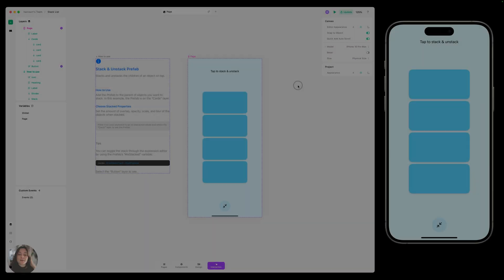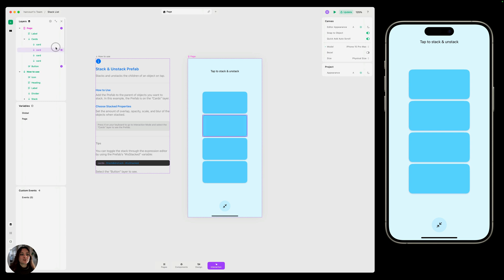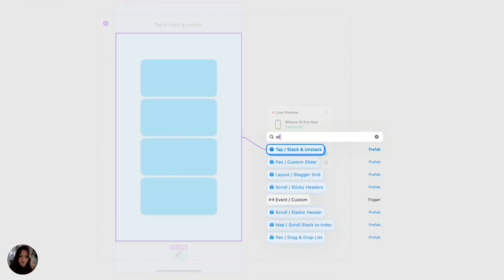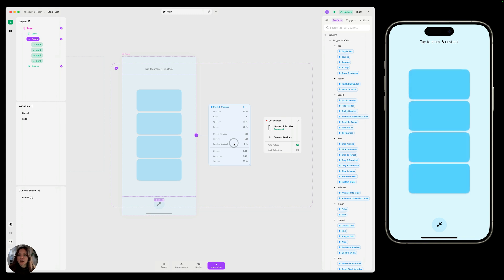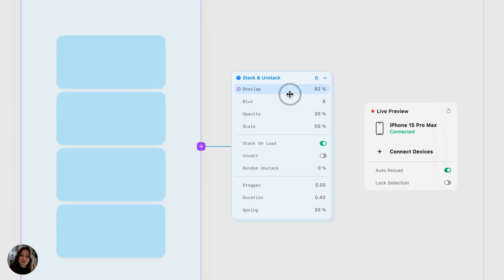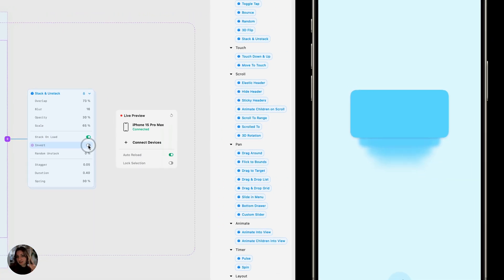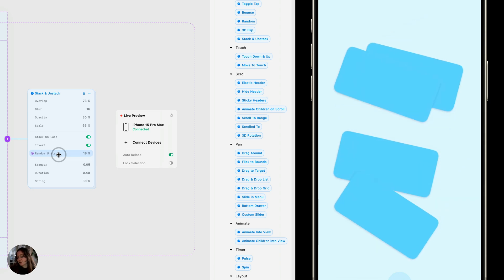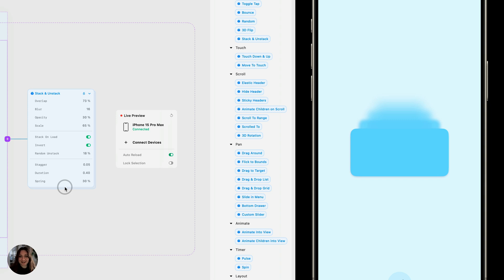Stack and Unstack Objects with a Play Prefab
Learn about Play's Stack & Unstack prefab. Prefabs let you add and customize an interaction in seconds.